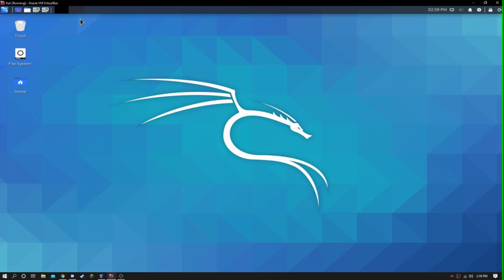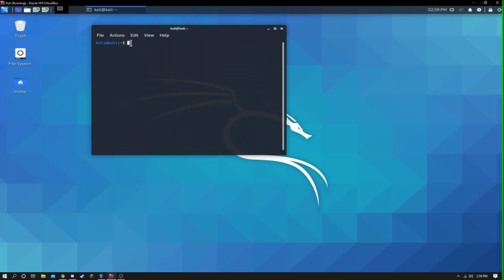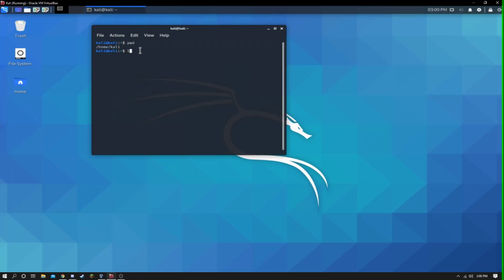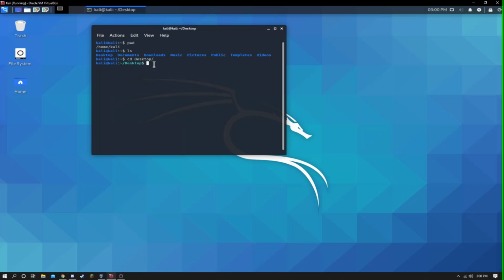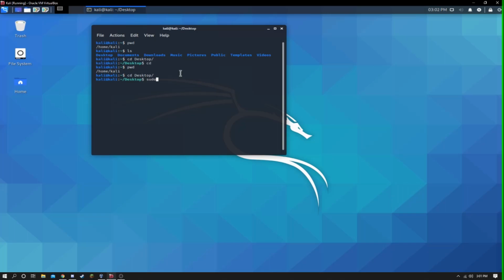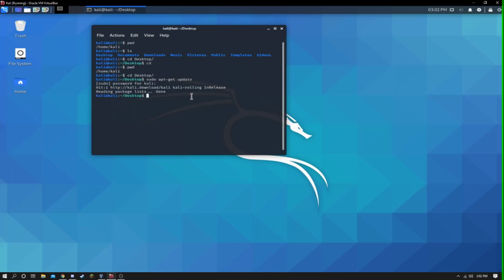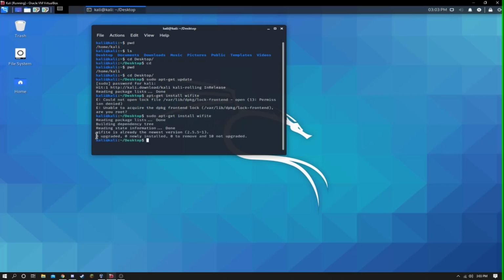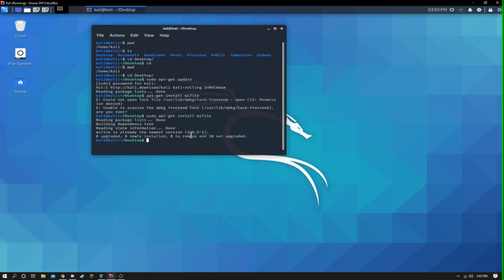Kali Linux Basic Commands, Tips, and Tips For Beginners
Thanks so much for checking out this video!